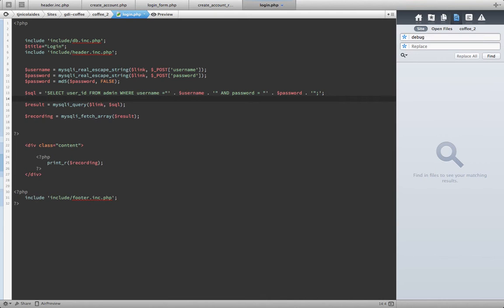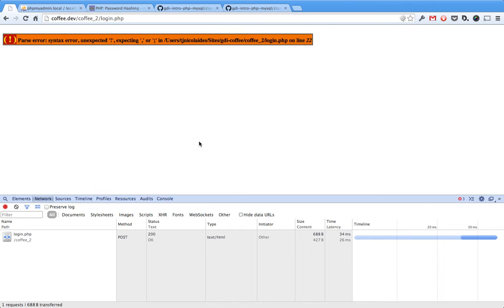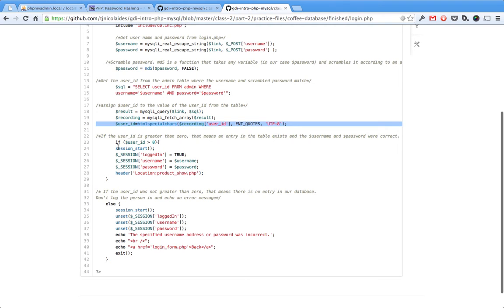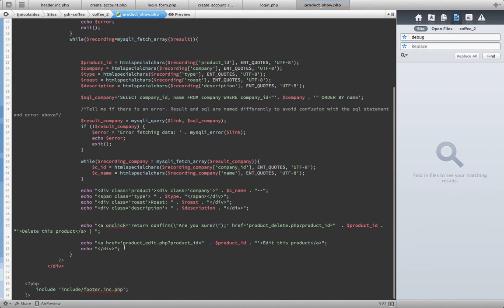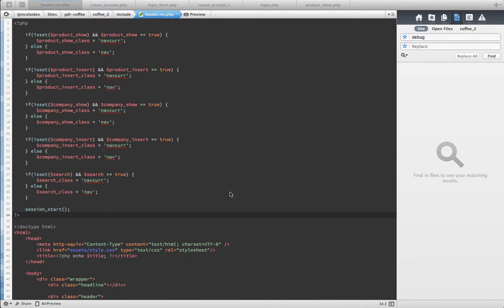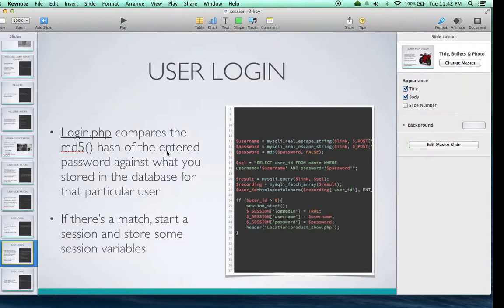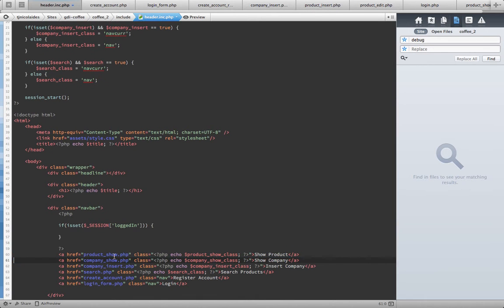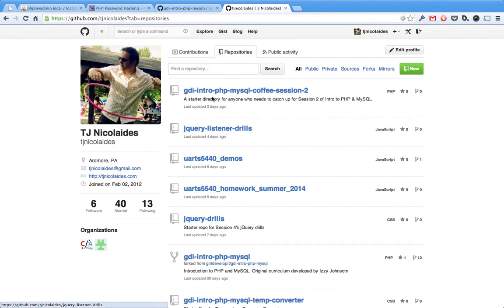screencast user auth 2